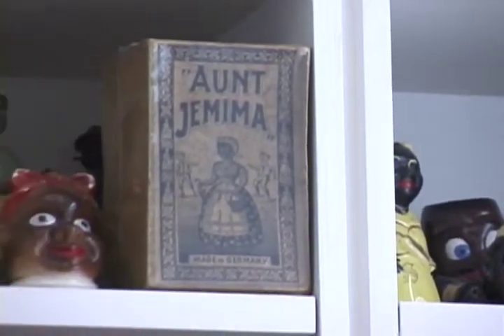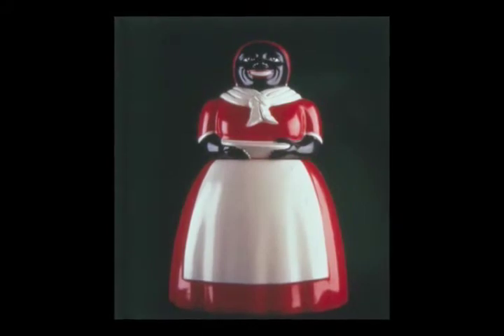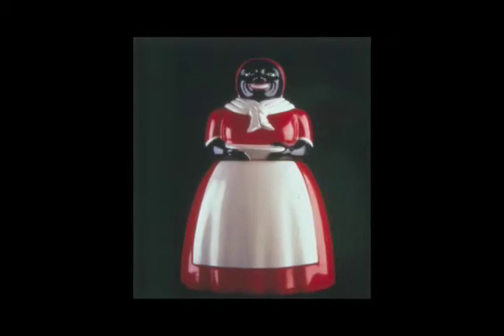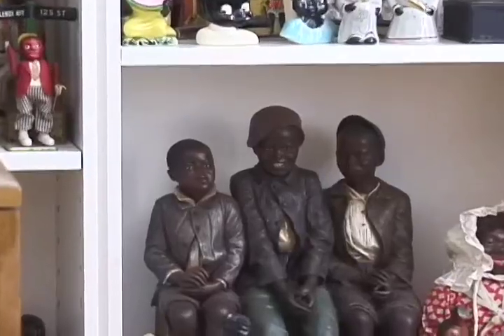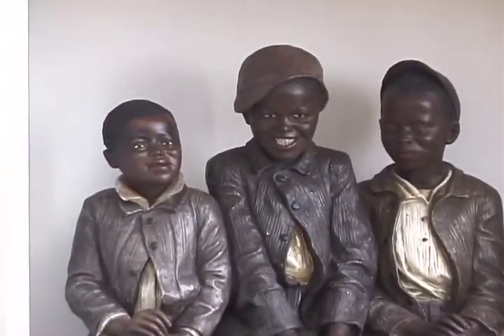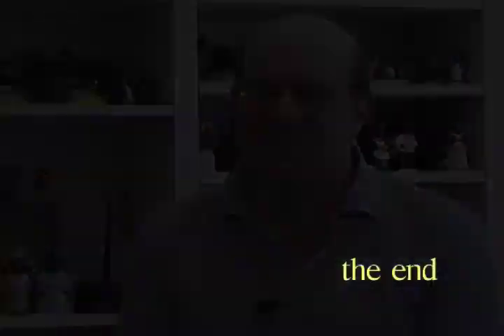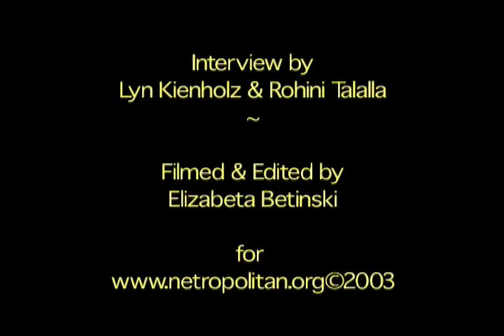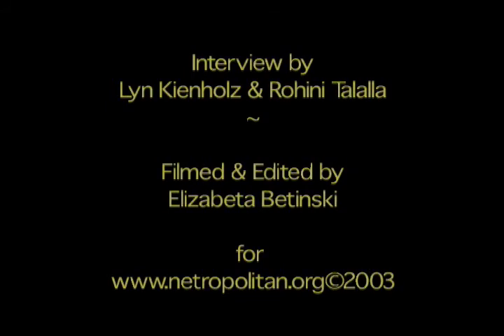David Levinthal interview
An interview with photographer David Levinthal by Lyn Kienholz and Rohini Talalla for Netropolitan: Museum without walls.